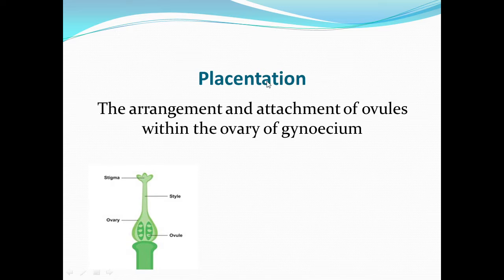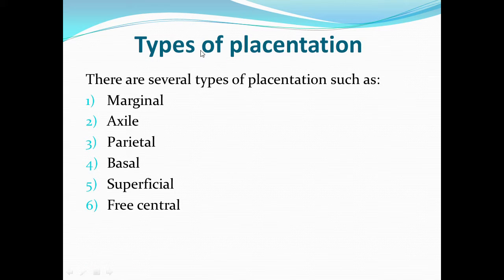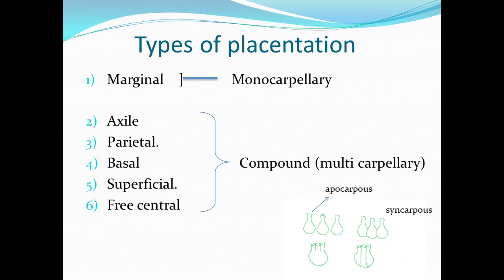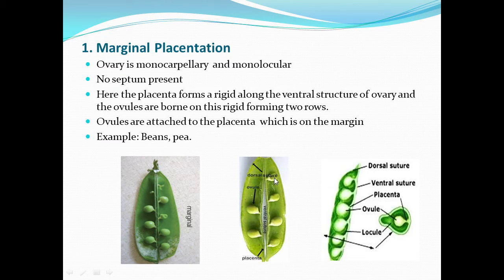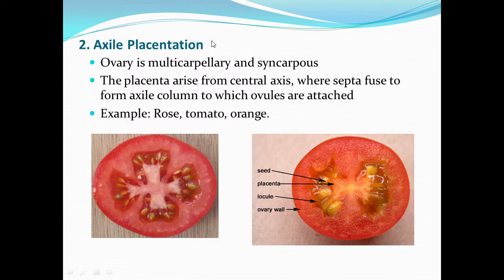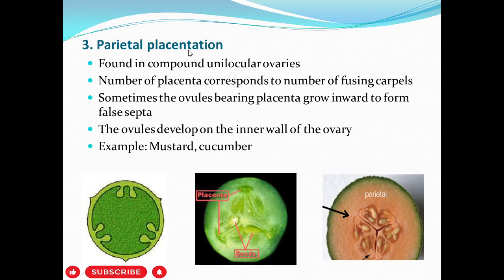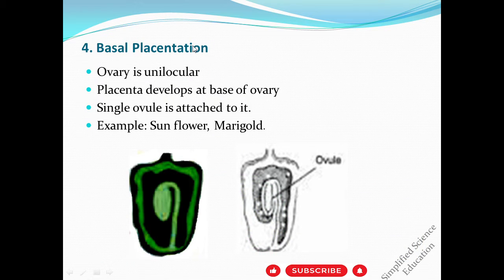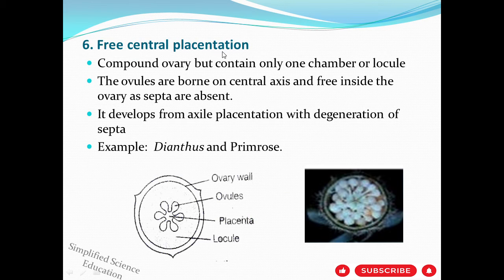Placentation and its types II F.Sc & B.S classes, PPSC, FPSC preparation II Botany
Placentation types in Plants
For F.Sc & B.S classes and to prepare PPSC